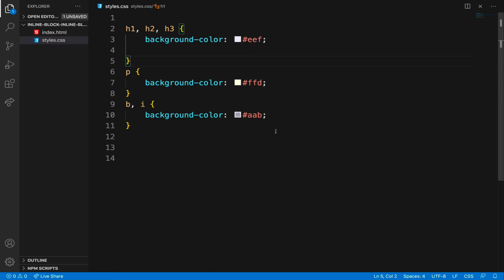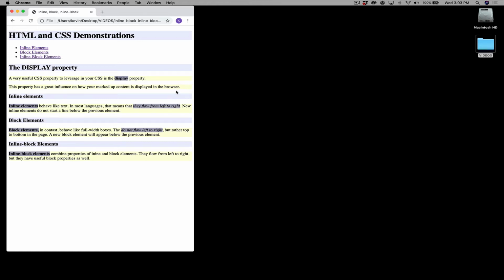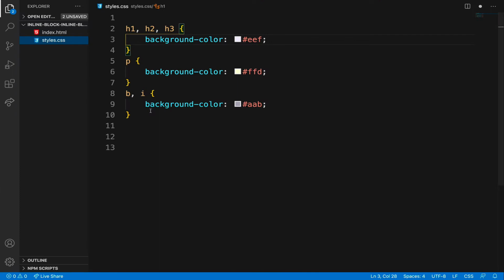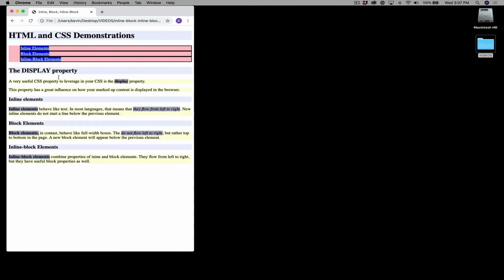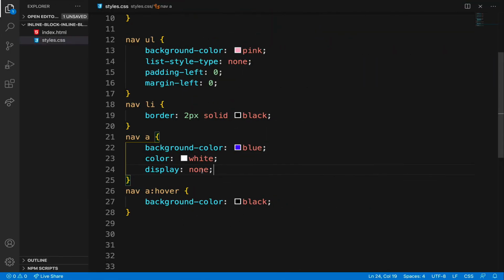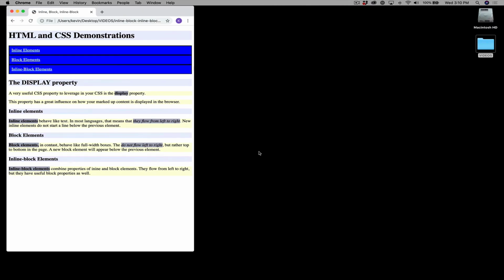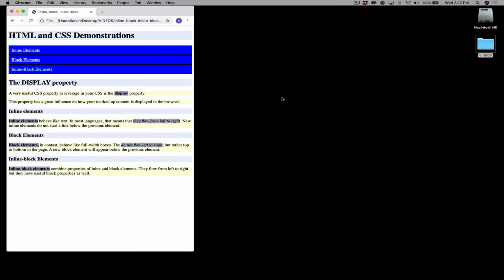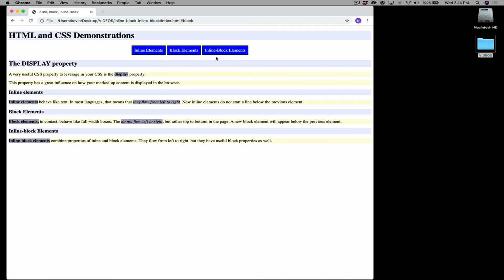Block, Inline & Inline Elements in HTML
Manipulation of the display property in CSS.